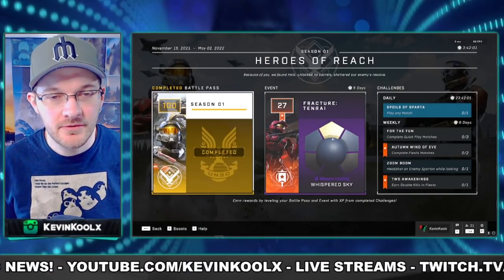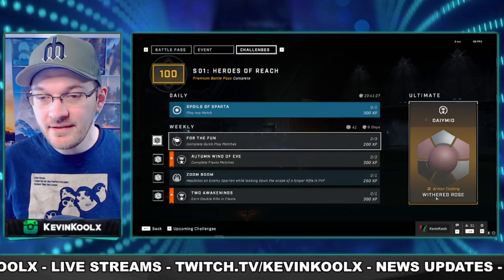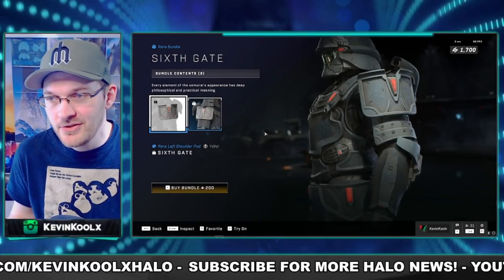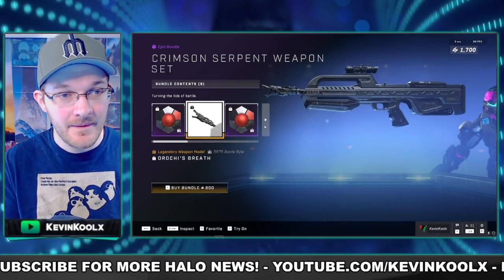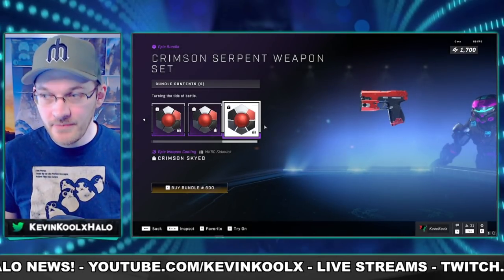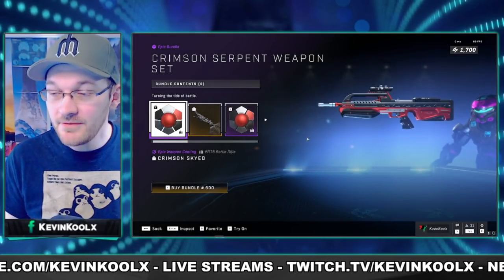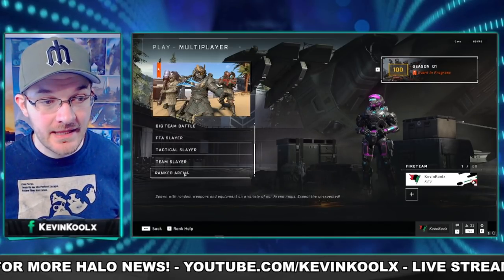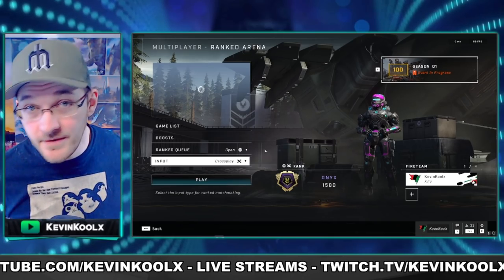Halo Infinite Tenrai Event Returns with AWESOME Store Update! Halo News